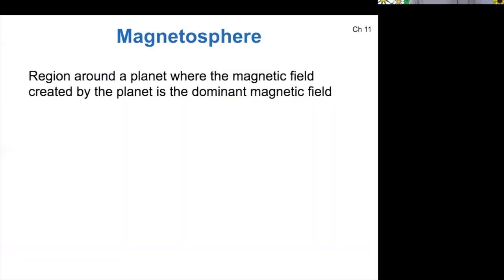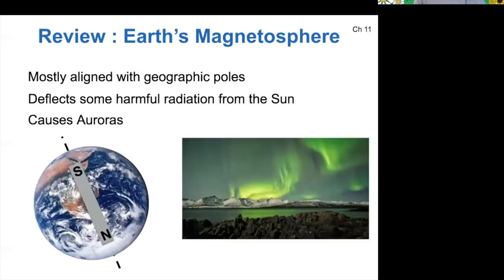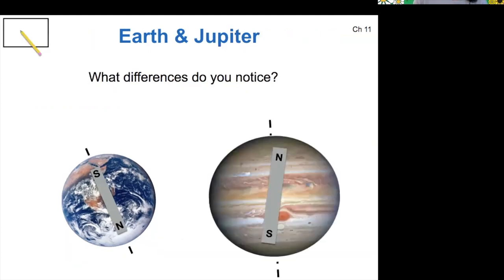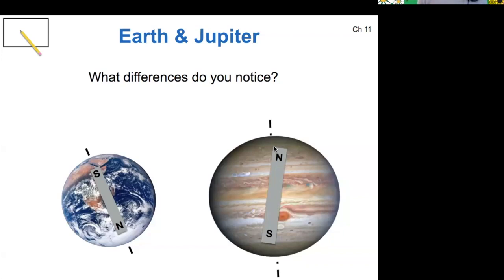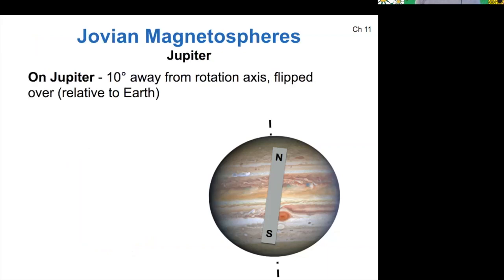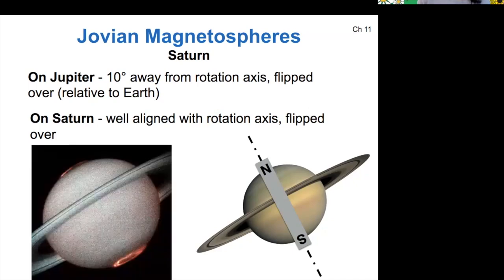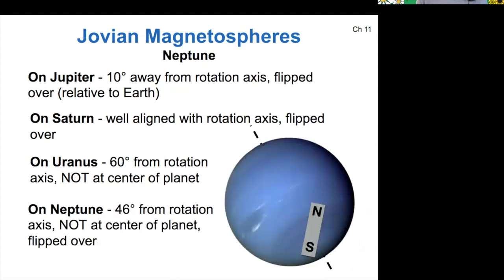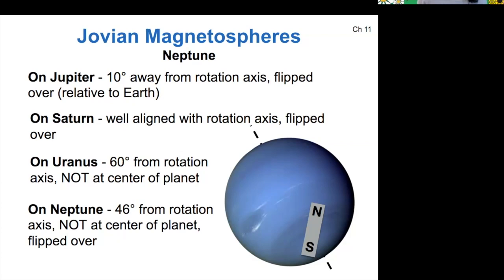121 6-2-3 Jovian Magnetospheres